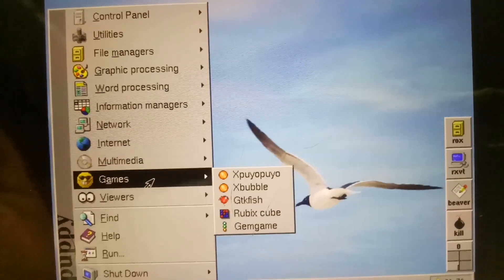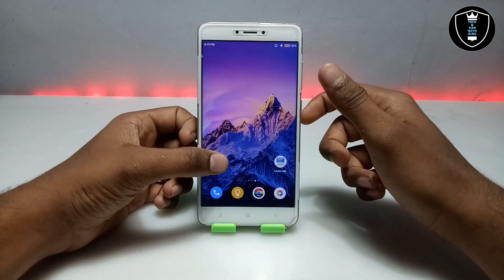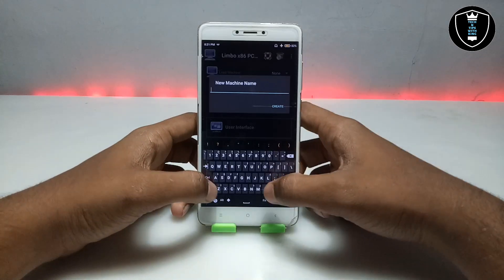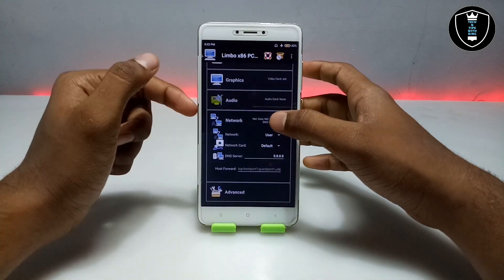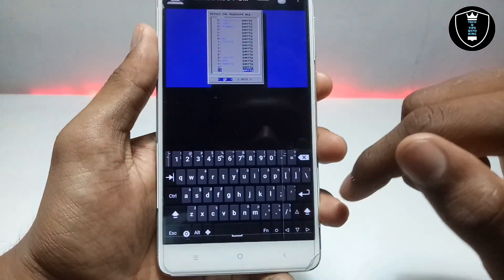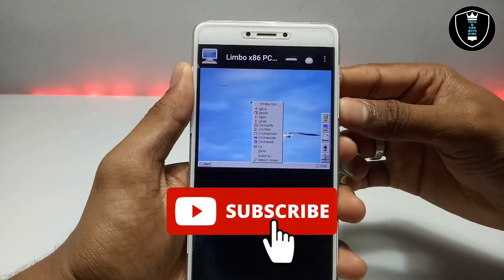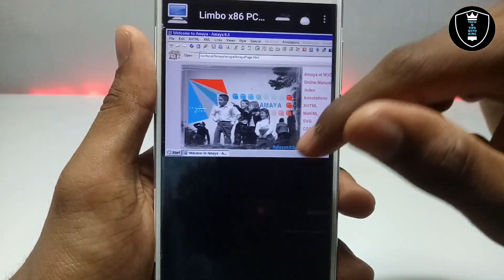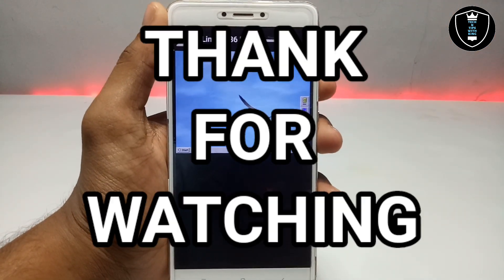Run Puppy Linux OS in Android Phone using Limbo PC Emulator 2022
How to Run Puppy Linux OS in Android Smartphone using Limbo PC Emulator. Puppy is is based on Linux OS and it's perfectly working in Android using limbo. It's have lot of pre-loaded Software's and games. And internet is perfectly working.